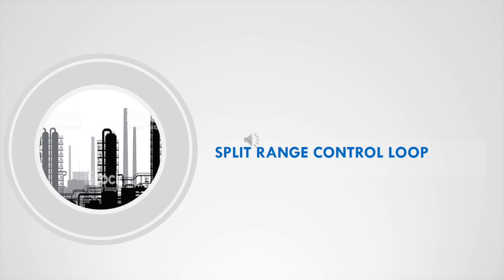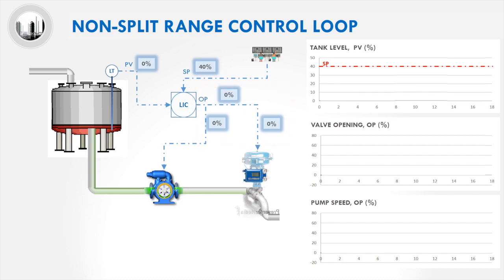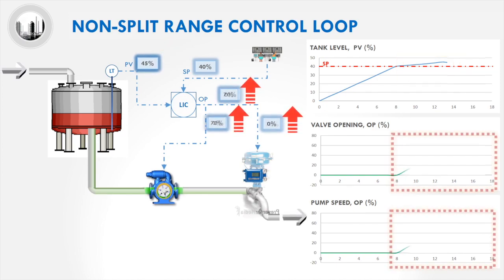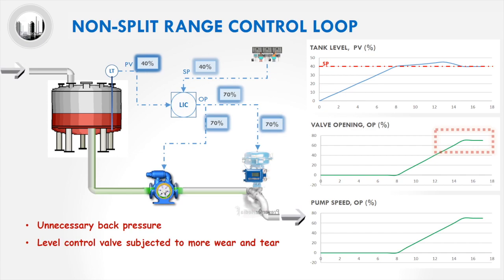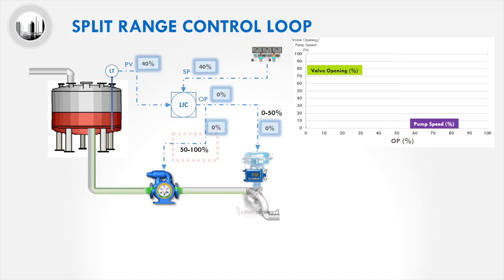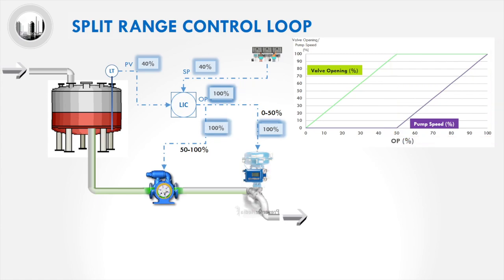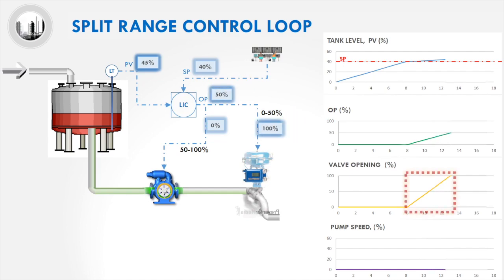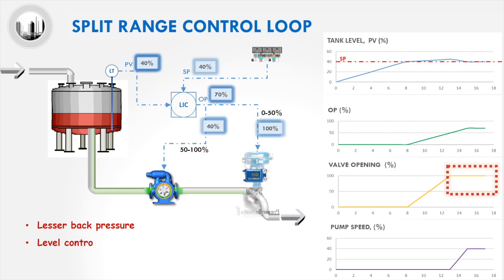Split Range Control